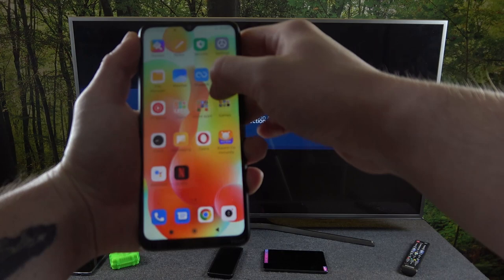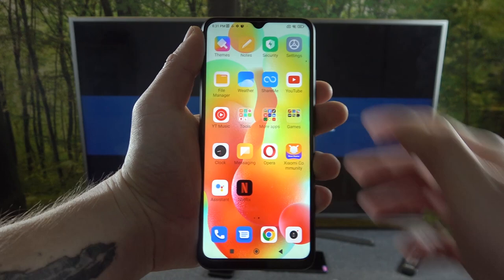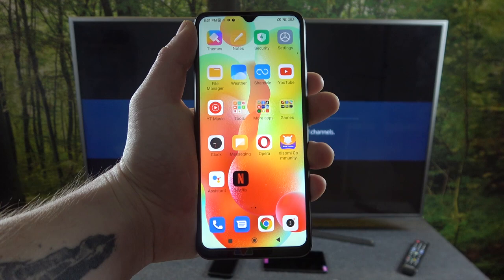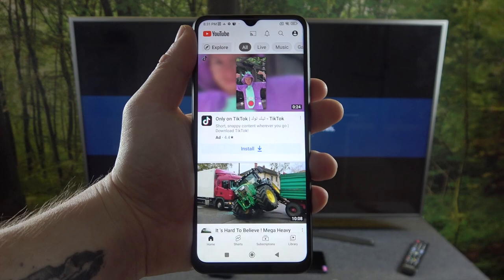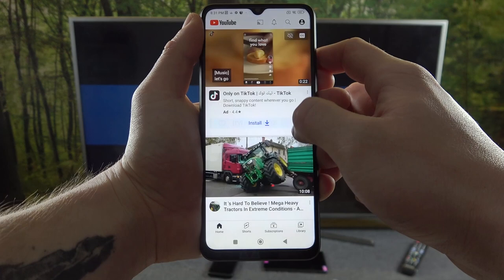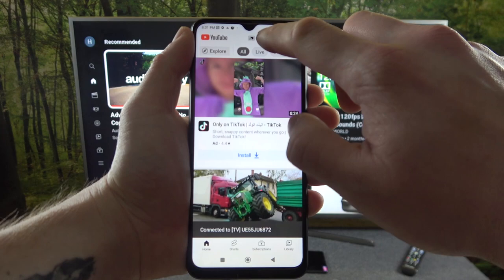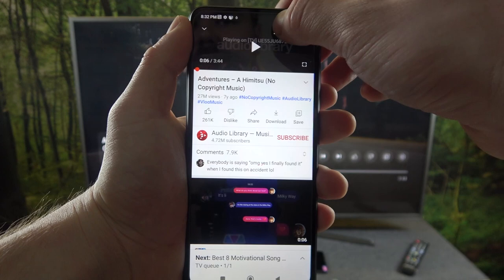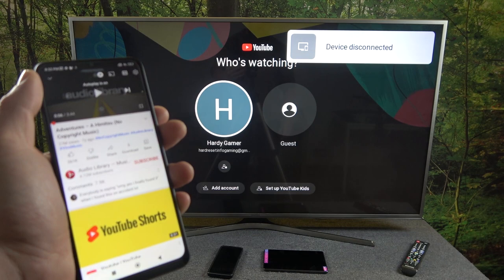How to Screen Cast Redmi 12C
Hi!  Whether you want to enjoy your favorite content on a bigger screen or want to share your photos and videos with others, casting your Redmi 12C's screen on your TV is a great way to do it. Now, we will show you how to use cast screen feature on your Redmi 12C.

How to cast Redmi 12C's screen on TV? How to use screen cast feature on Redmi 12c?